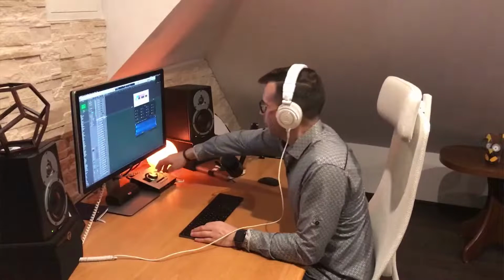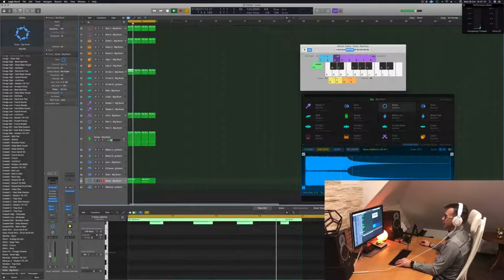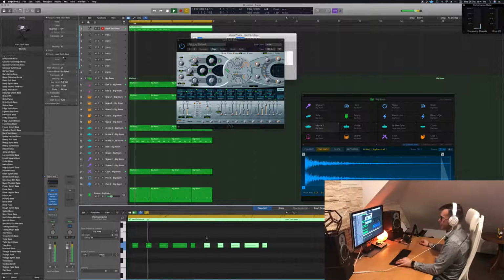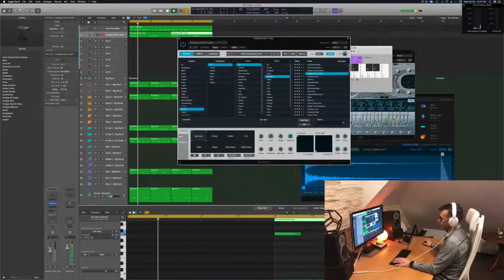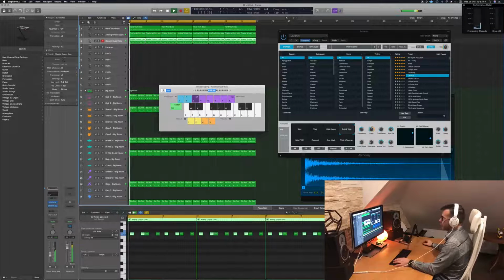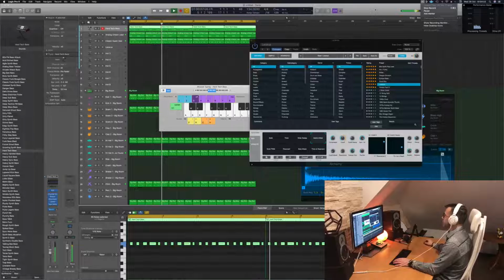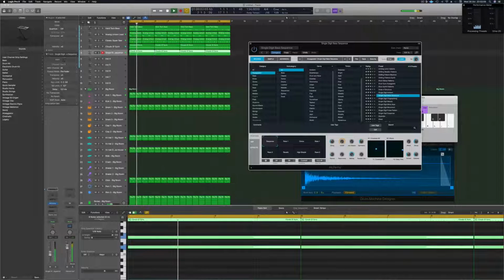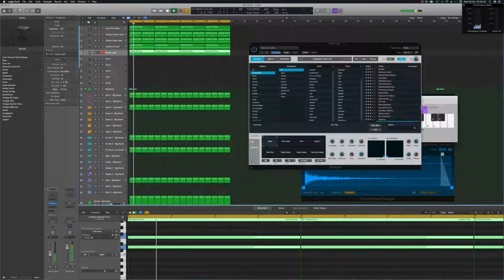⚡How to make Tech Trance in Logic Pro X | Live Electronic Music Tutorial 165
Learn how to make tech trance music  by watching our free live tutorial and study the Logic Pro X Template from the session to practice what you have learned. The Live Electronic Music Tutorials give everyone the opportunity to learn music production at their own pace anytime anywhere. Unlock the secrets of electronic music now.

We tech into episode #165 of our Live Electronic Music Tutorial looking to
make a tech trance track in Logic Pro X using only Logic Pro X instruments. The style calls for a harder edge with grungy sounds and heavier bass line. We are looking for energy and intensity, we also need to inject some tech into this and stay away from the melodic side of trance.

Chapters:
0:00 Introduction: How to make tech trance
2:06 Programing the basic drums
9:35 Recording the bassline
14:20 Design grungy sounds
18:34 Adding some hard plucks
28:43 Recording a dark pad
31:03 Adding a low groove arpeggiator
34:30 Building up some arrangements
38:34 Final Thoughts